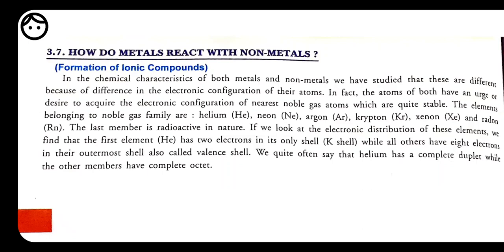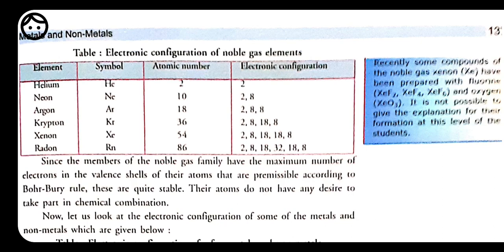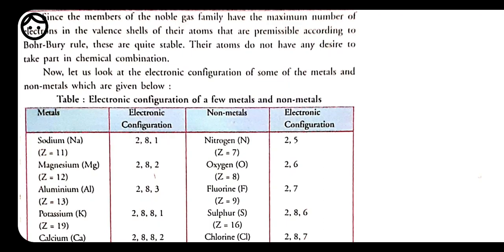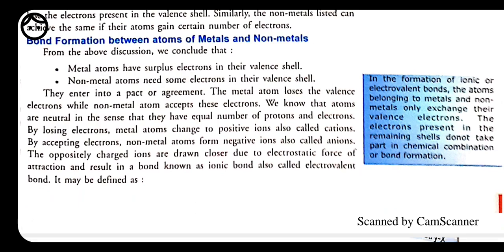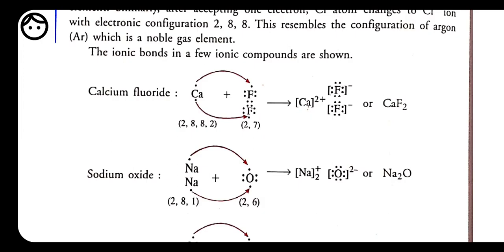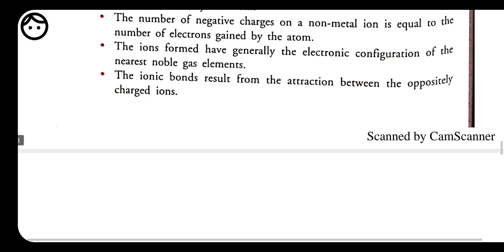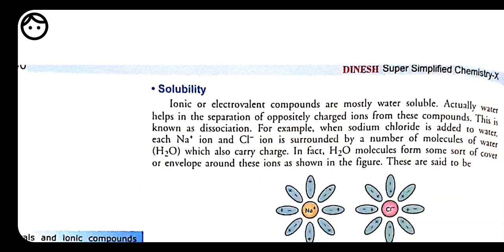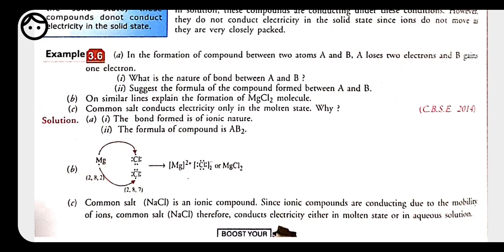10 Chemistry 21 sep